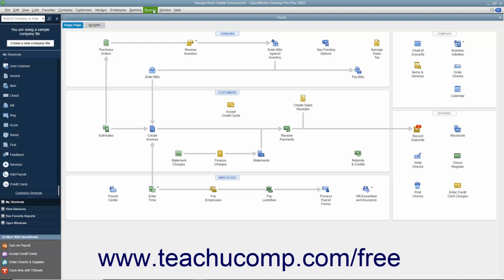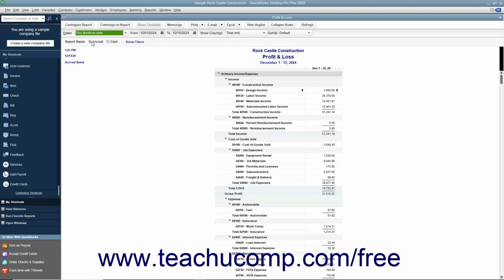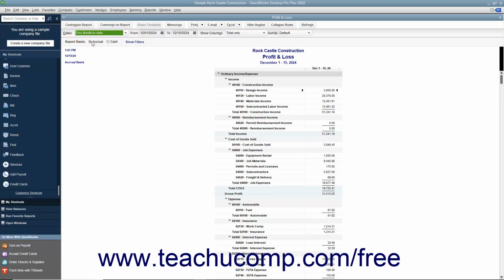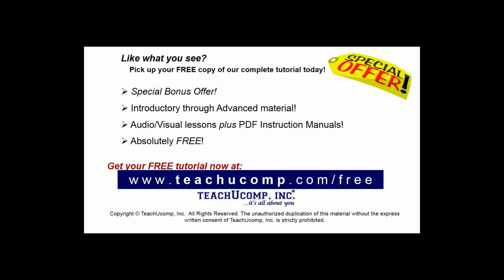Learn about Accounting Methods in Intuit QuickBooks Desktop Pro 2022: A Training Tutorial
Learn about Accounting Methods in QuickBooks 2022 A clip from Mastering QuickBooks Made Easy.